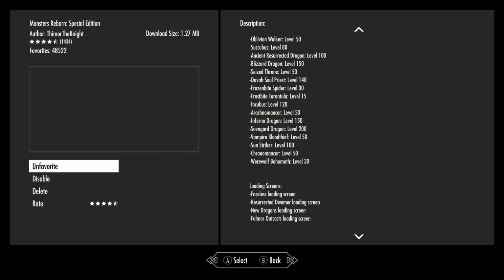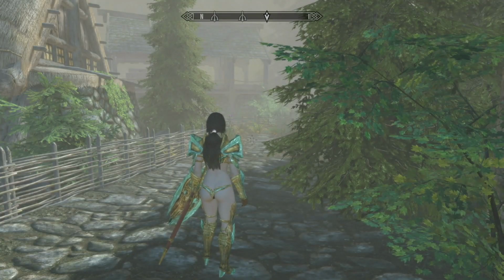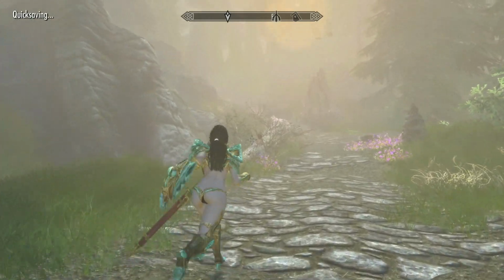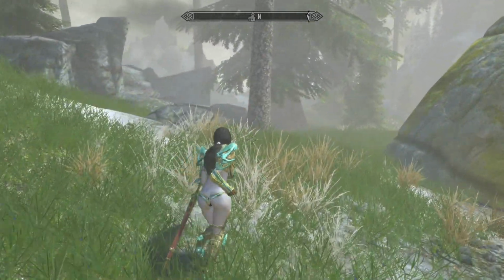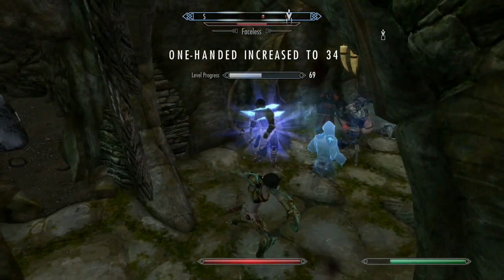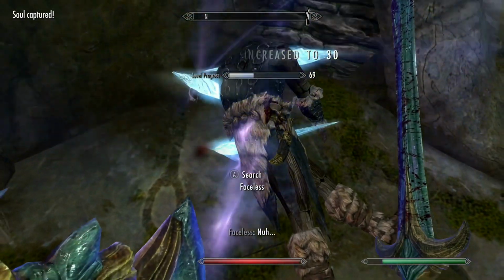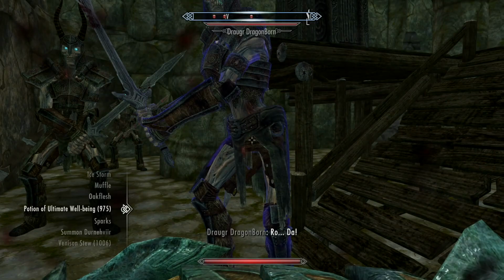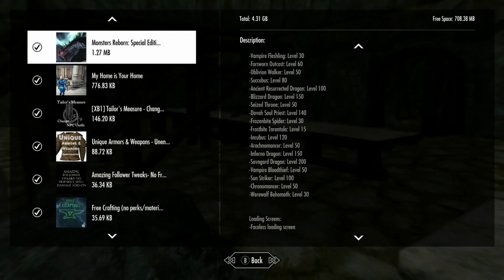Skyrim (mods) - Spotlight On: Monsters Reborn: Special Edition